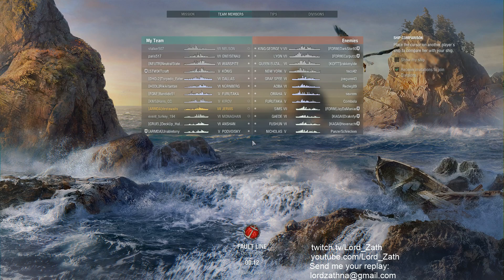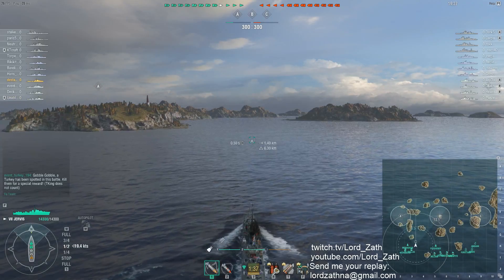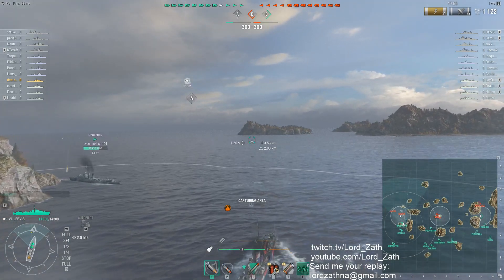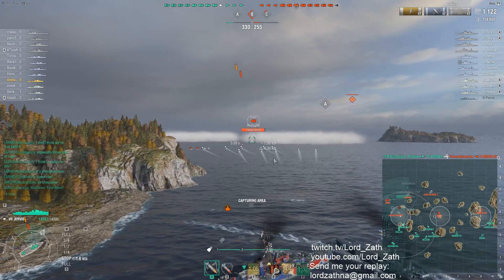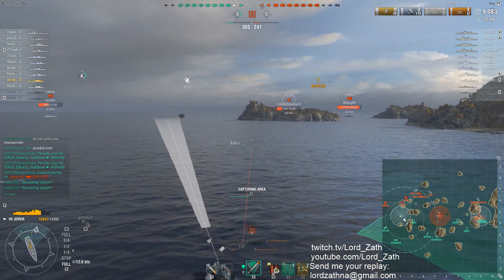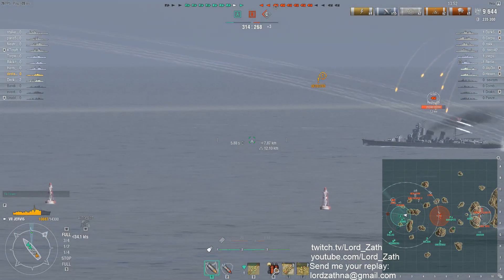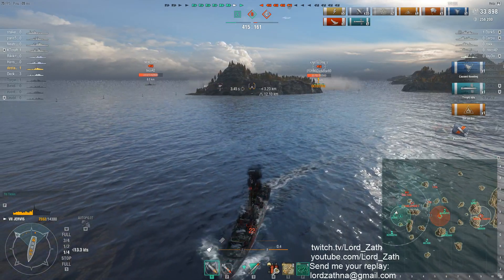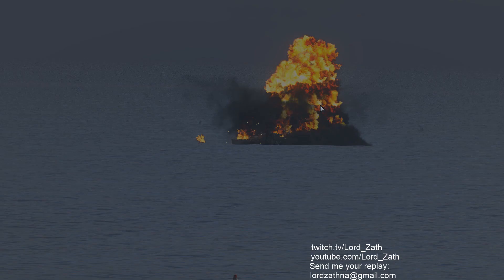Zath's Replay Theater #332 - Jervis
destawaits sent in this replay in the Jervis.  Lots of talk here about positioning, when to open up and when to stay concealed, and how to minimize incoming damage.